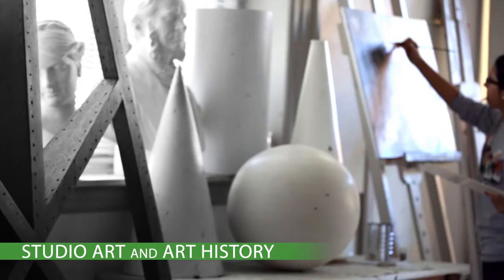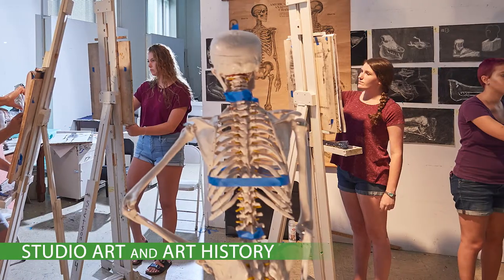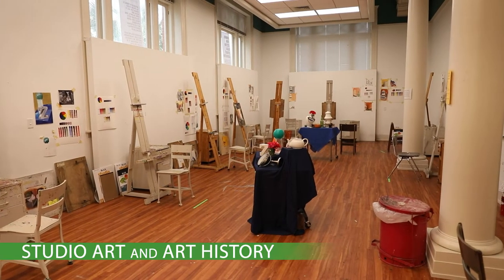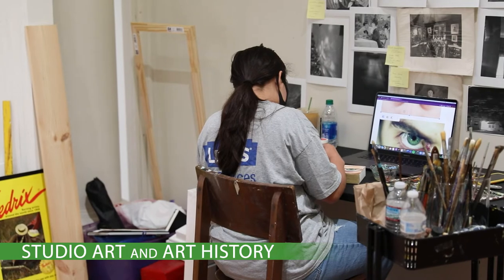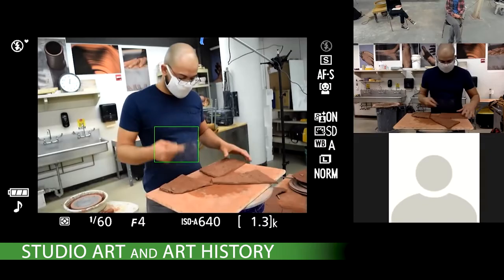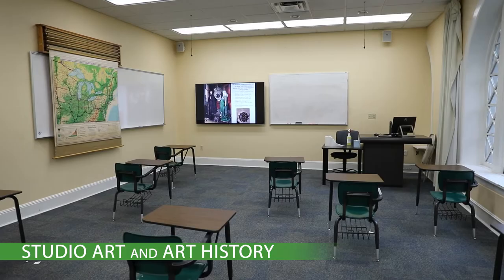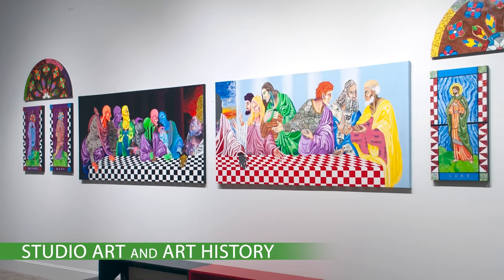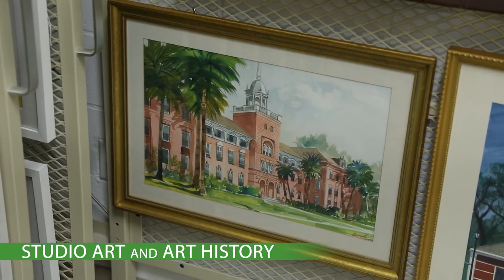Creative Arts At Stetson University - Studio Arts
An introduction to Studio Arts at Stetson University.